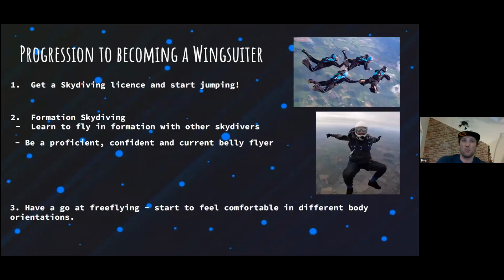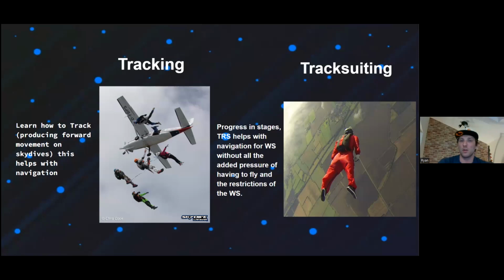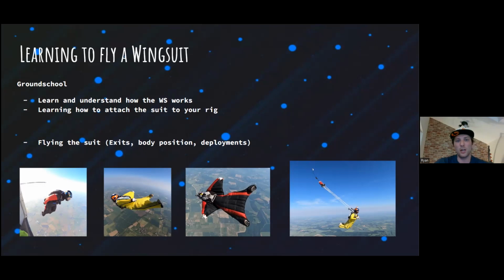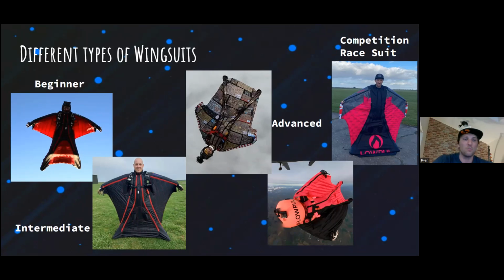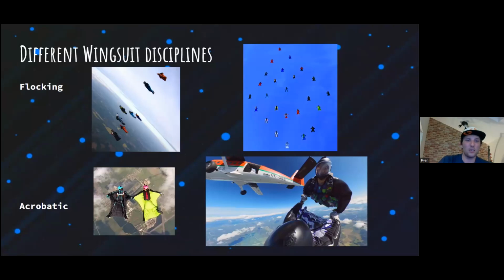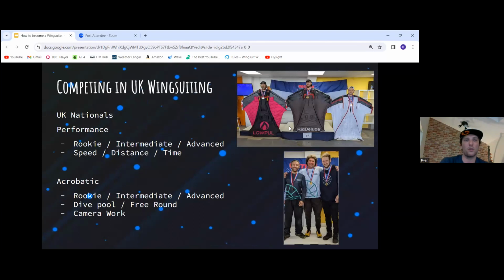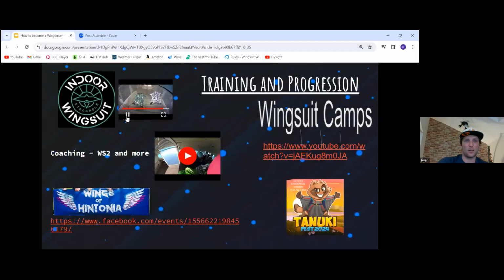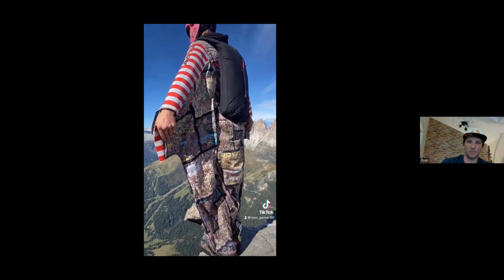Winter Webinar: Ryan Garner - Becoming a Wingsuiter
Skydive Langar instructor and international wingsuiting competitor and coach Ryan Garner shares his story plus tips and advice on how to get into wingsuiting and XRW.